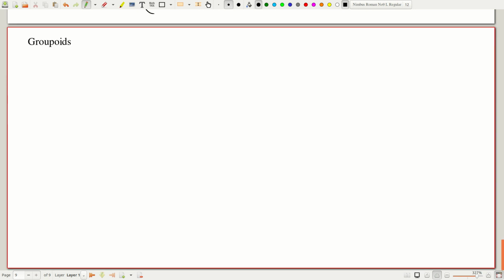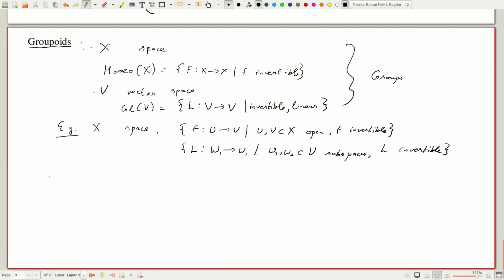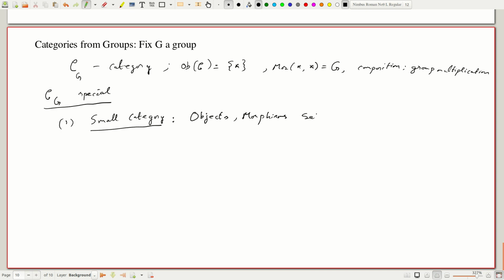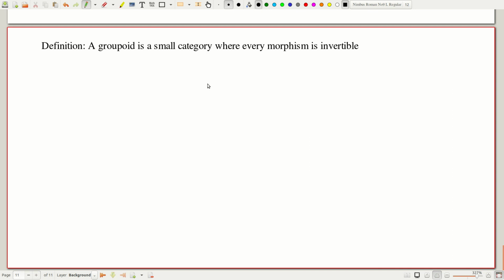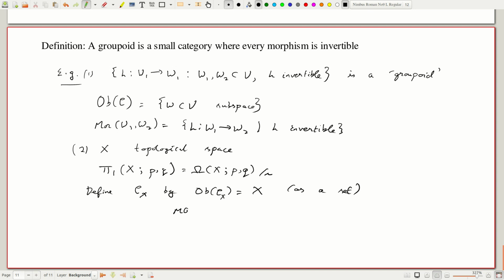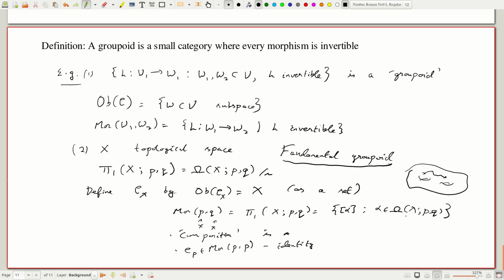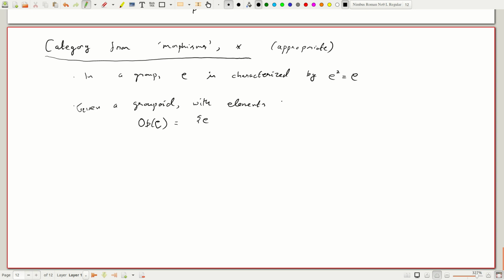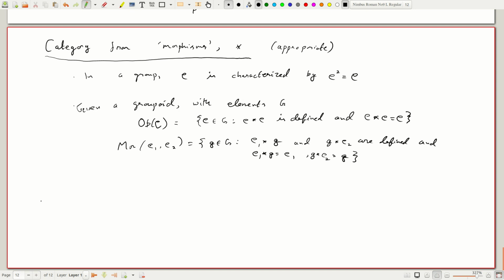Introduction to Algebraic Topology : Lecture 3 MA 232 (2020)